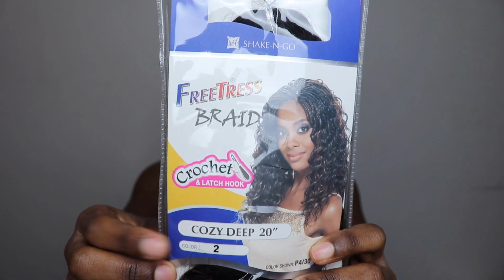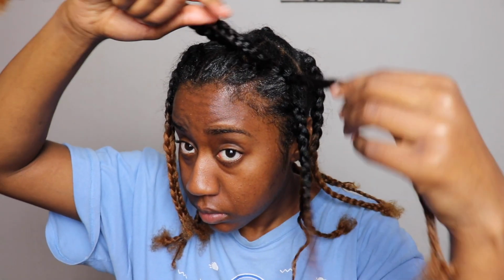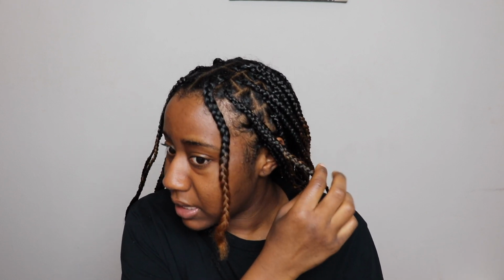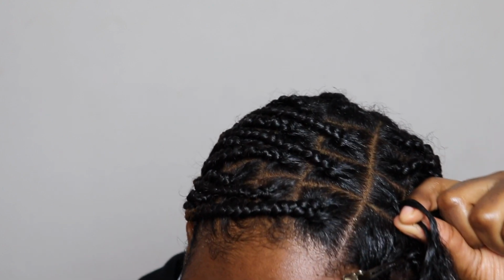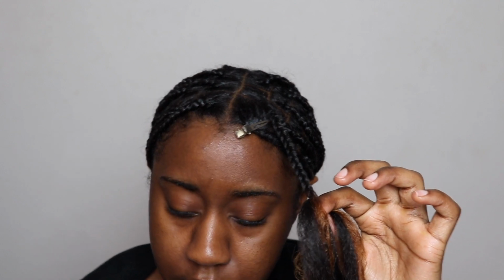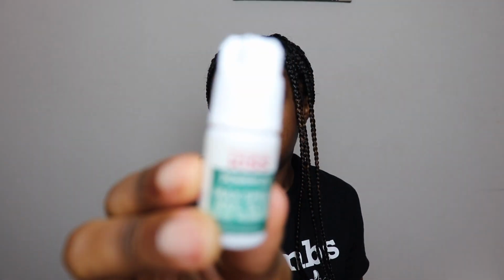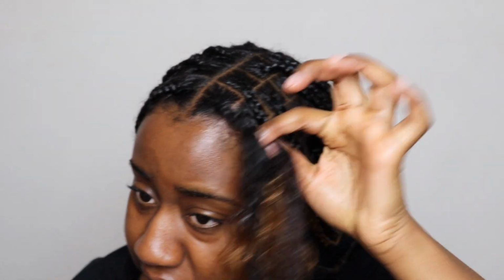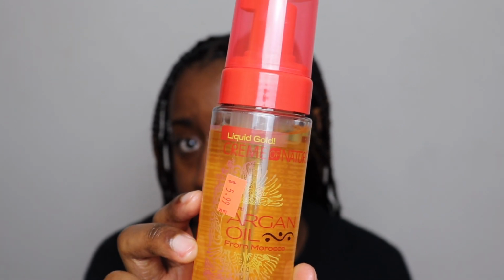Detailed Knotless Braids Tutorial | Easy Feed in Method | How To DIY | Beginner Friendly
Hey yall!! In this video, I am giving yall a very detailed, beginner friendly knotless box braids tutorial! In the first part of the video, I explain to yall what hair I used, the products I used, and tools I used to achieve this look!

The actual braiding tutorial starts at 6:21.

Hair used:
Zury 100% Kanekalon Braiding Hair in color 2 (5 packs)
Freetress 'Cozy Deep' hair in color 2 (1 pack)

Products used:
Shine n Jam (yellow jar)
Creme Of Nature Foaming Mousse
Kiss nail glue

Tools used:
Threading rack (from amazon)
Rat tail comb
Scissors
Hair clips

Please support your fellow black owned businesses and black creators! Let's unite with LOVE!!